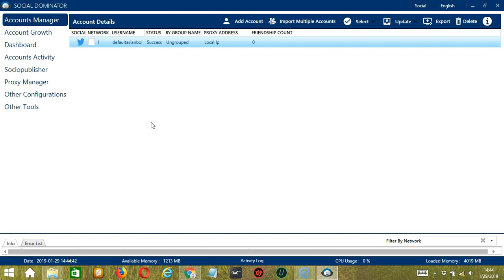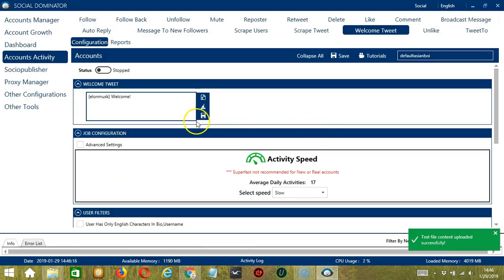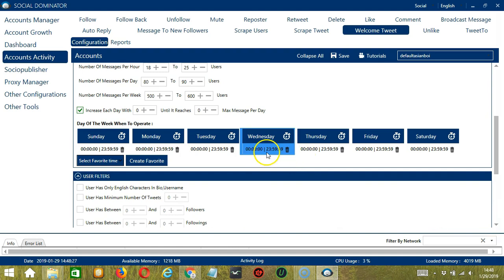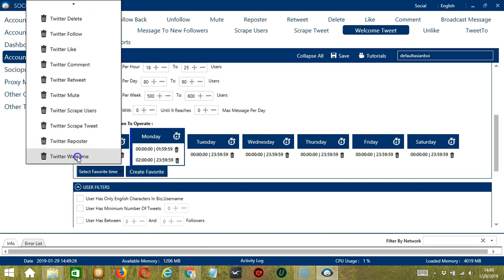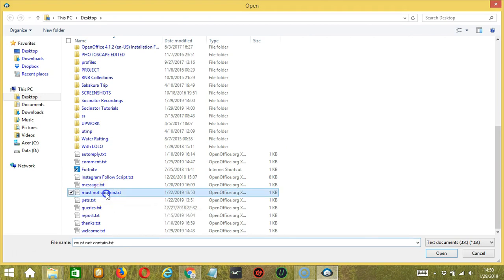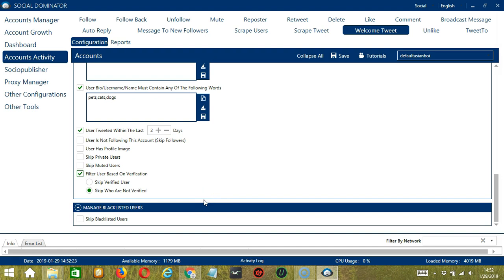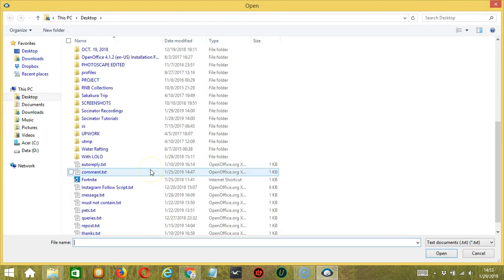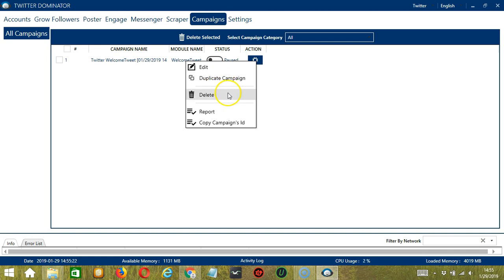How To Send Welcome Tweet On Twitter Using Socinator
Now you can Greet any user by mentioning there name and related Greeting text using this valuable feature called Welcome Tweet.